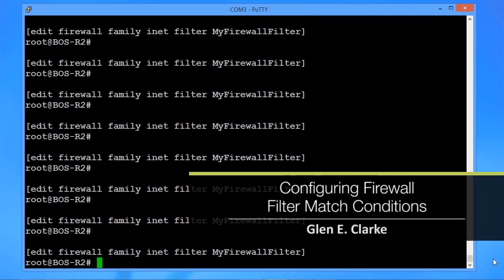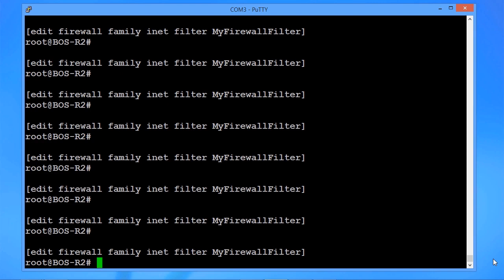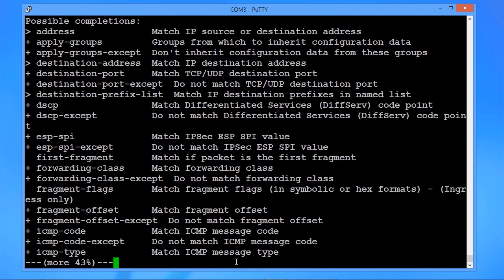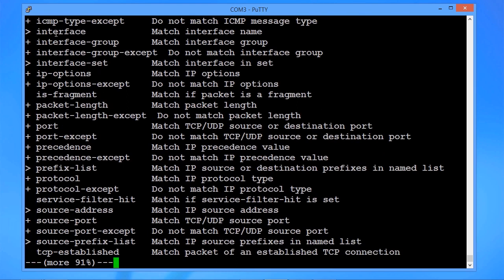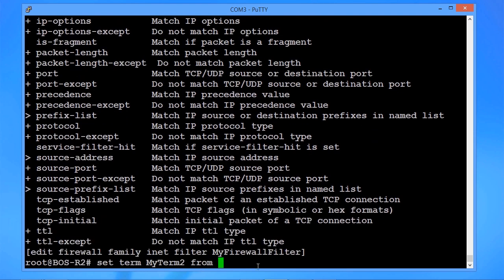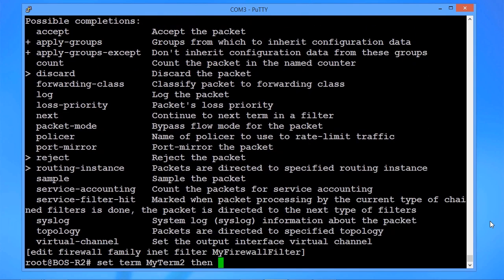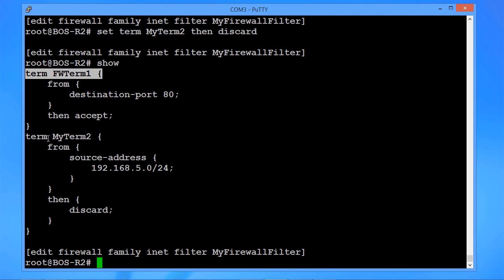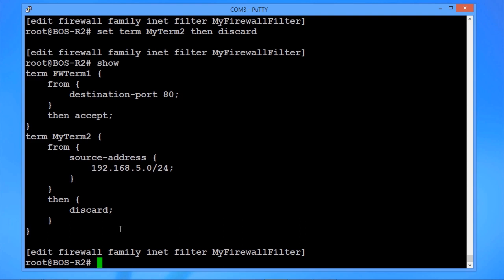114 firewall filter match condition